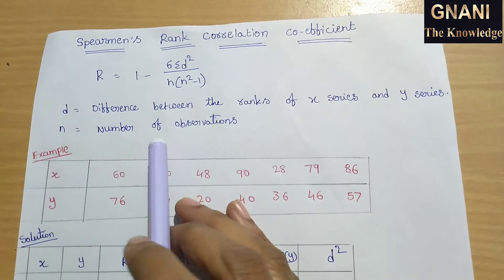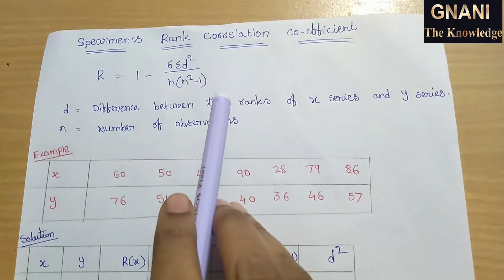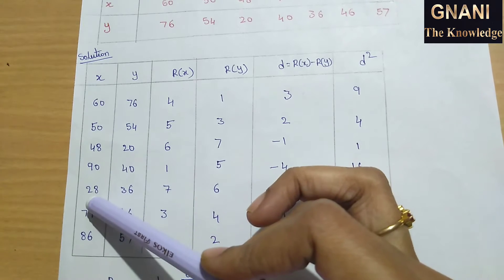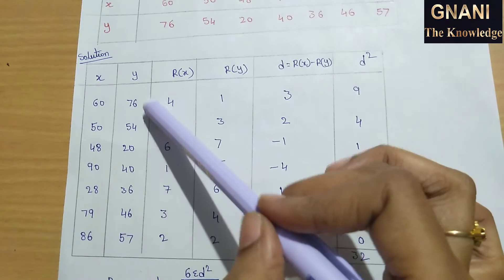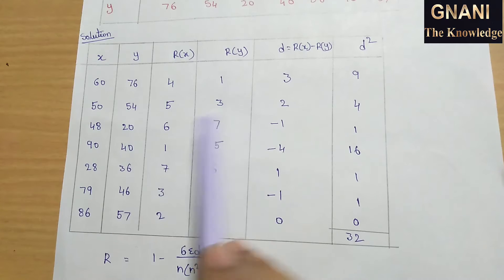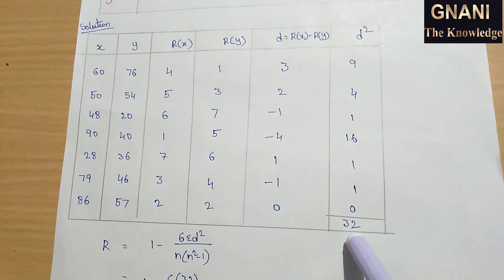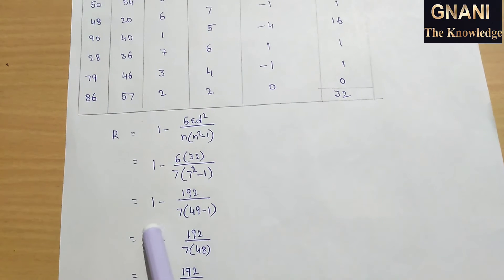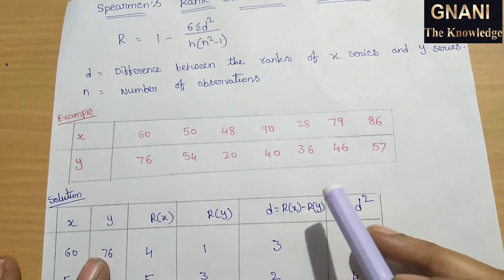Spearmen's Rank Correlation || Gnani The Knowledge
In this video I have explained about spearmen's Rank Correlation coffecient in telugu.
For more statistics videos follow our channel @GNANITHEKNOWLEDGE